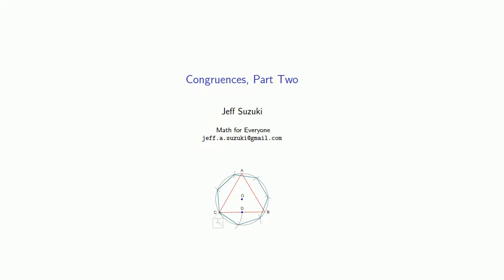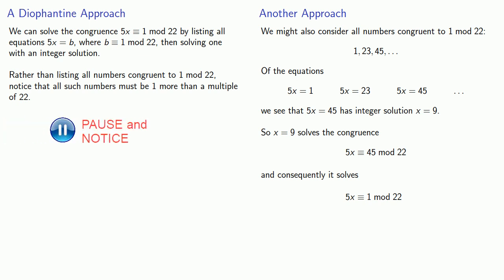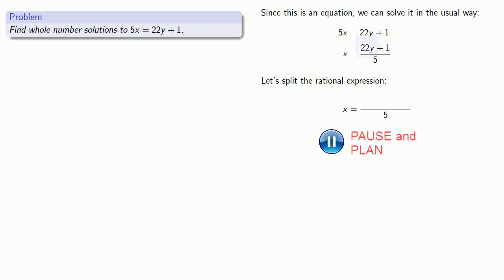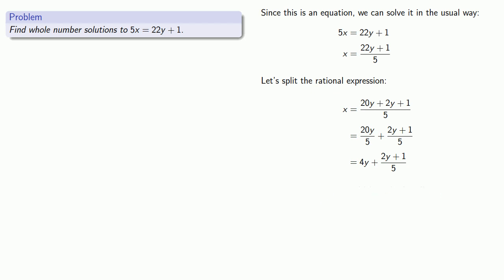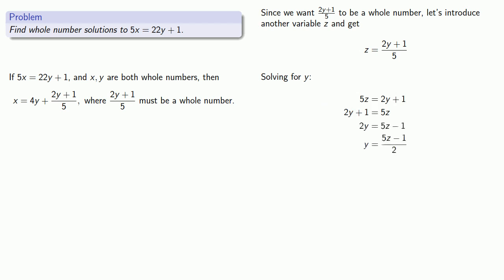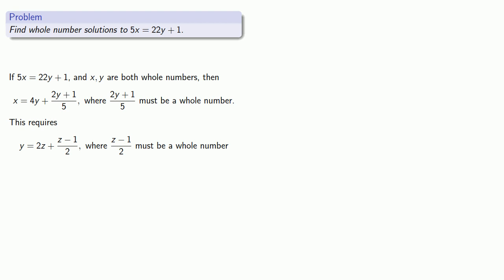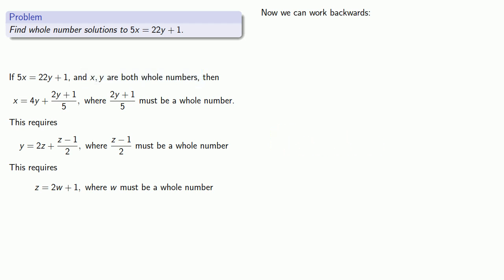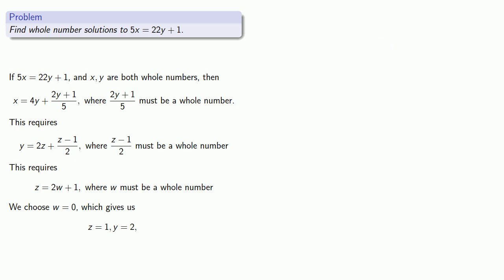Solving Linear Congruences, Part Two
Solving linear congruences using a Diophantine method.